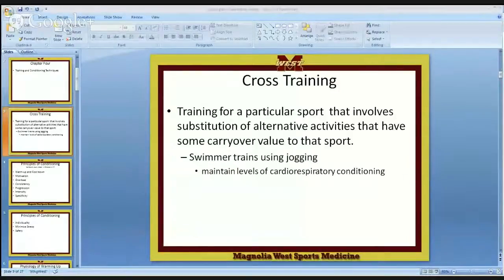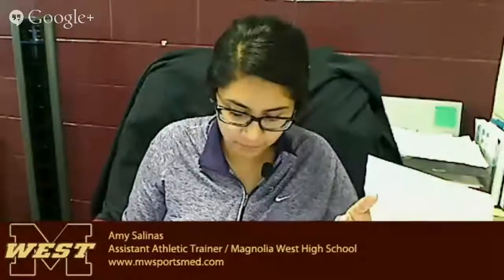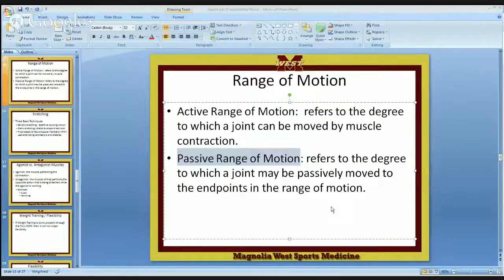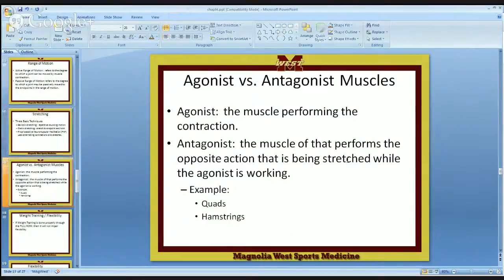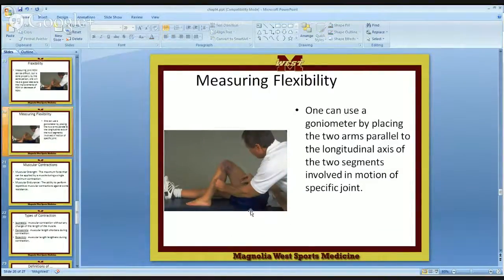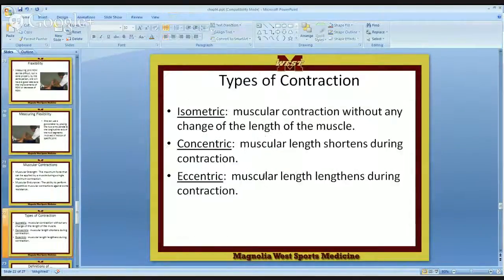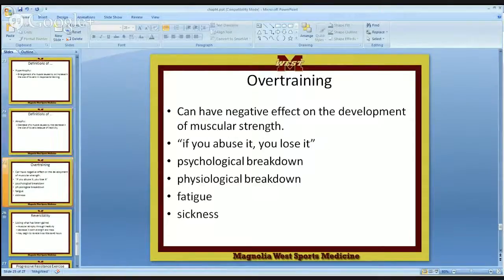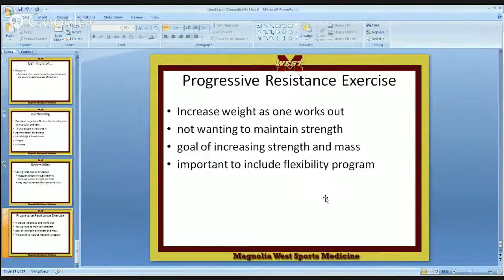Chapt 4 Review